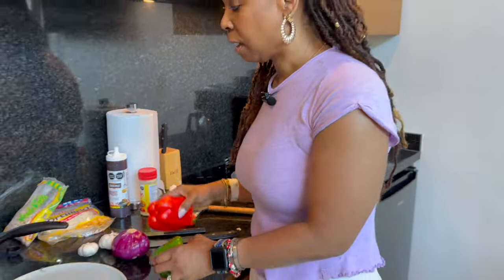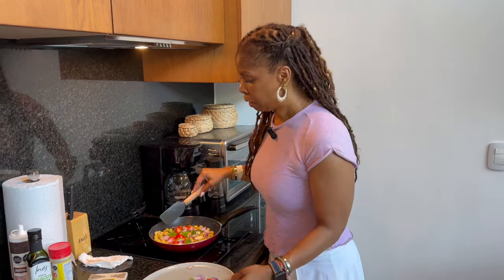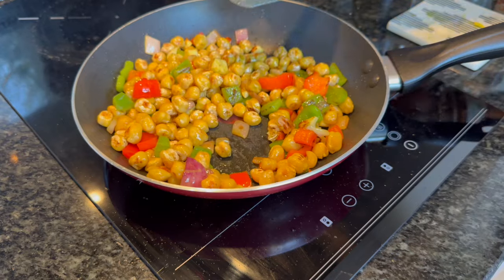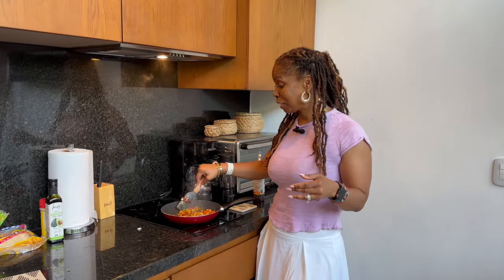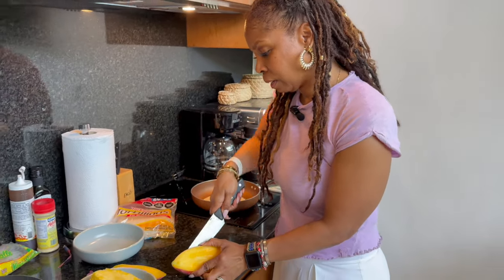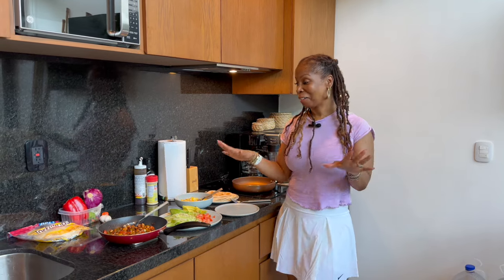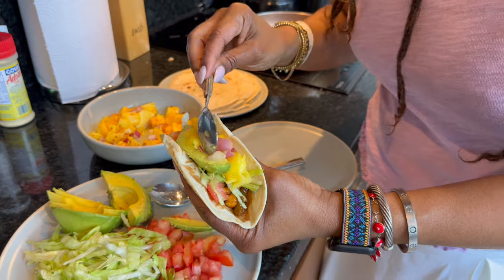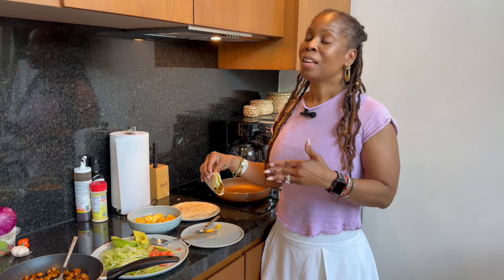Tacos in Tulum | Easy and Delicious | High In Protein | One Pot Meals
Navigating dietary restrictions while on vacation can be challenging. However, I discovered that with minimal resources, I could still whip up multiple healthy and delicious meals in my Airbnb kitchen. Join me as I prepare a dinner that will tantalize your taste buds: BBQ chickpea tacos with mango salsa. Even without a fully equipped kitchen, I'll demonstrate how you can create a nutritious meal and stay on track with your health journey.

ingredients:

BBQ Chickpeas Tacos:
Tortilla wraps
Dried chickpeas
Red onion
Green and red bell pepper
BBq sauce

Mango Salsa:
Fresh pineapple
Fresh mango
Fresh lime
Red onion
Tajin seasoning

SIMPLY VEGAN COOKBOOK
MY DOWNLOADABLE eBOOK

**MY VEGAN KITCHEN LIFE™ SPICE COLLECTION:
-All Purpose Seasoning
-Curry Powder
-Jerk Seasoning

Enjoy delicious tasting food and lose weight improving your health with my Customizable Meal Plans: